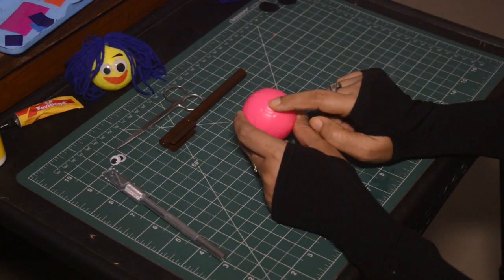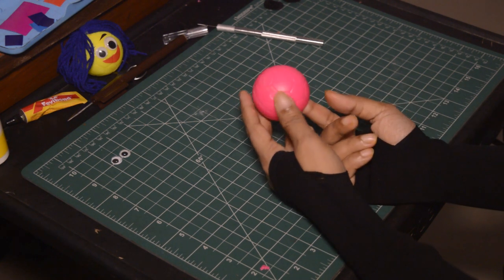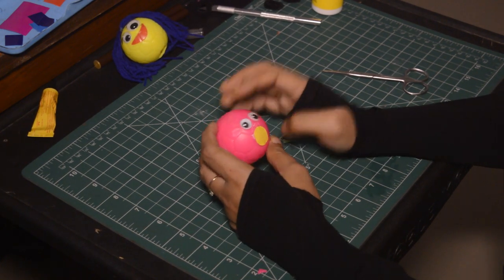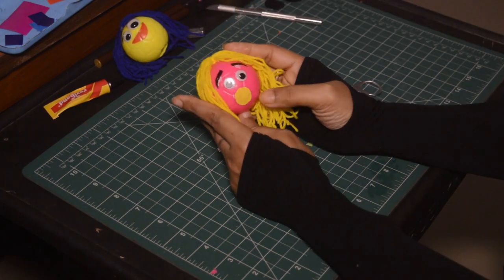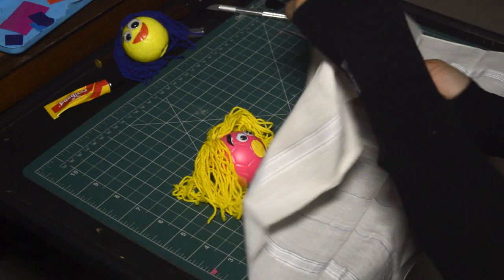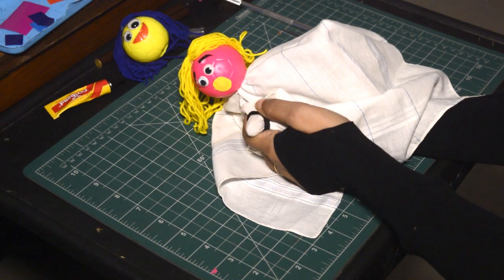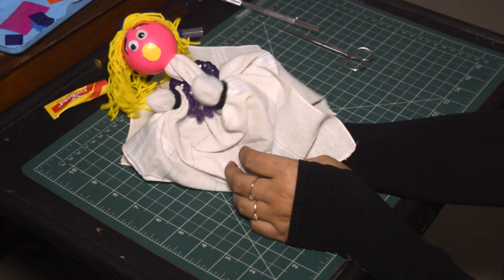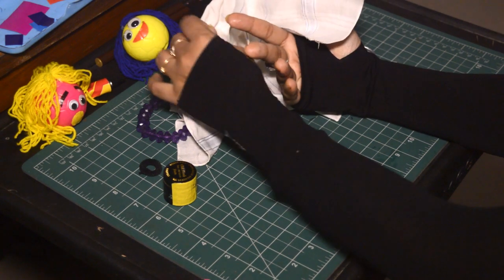Easy Puppet Making | Learn | Techniques | DIY | Fun Crafts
Teaching a new concept to kindergarten children has always been a challenge and with this lock down it has become more difficult to engage them virtually. Here’s where puppets come to your rescue but remember your puppets should also be such that it grabs the attention of your little viewers. So how do you do that with the bare minimum items at home? Let’s find out.
List of items:
A bottle cap or a small plastic ball, paper cutter, scissors, a gent’s handkerchief or any cloth measuring at least 30cmx30cm, marble or glazed paper, googly eyes, fevicol, fevibond, 2 small rubber bands, sketch pen, wool.